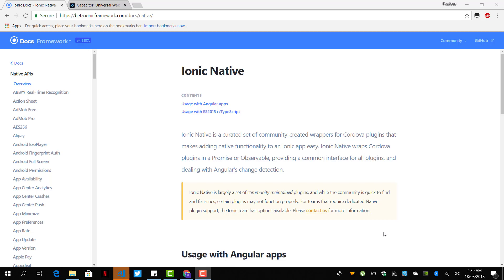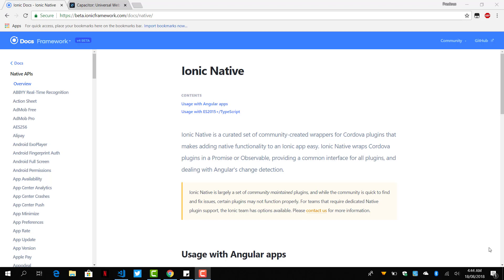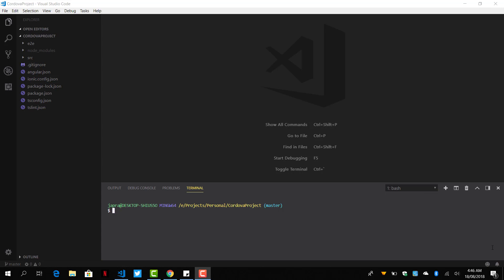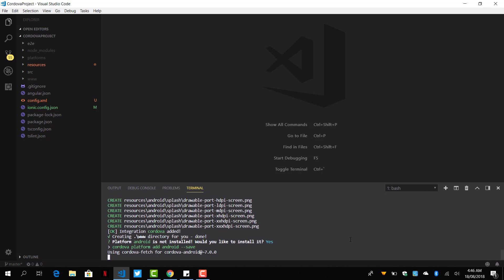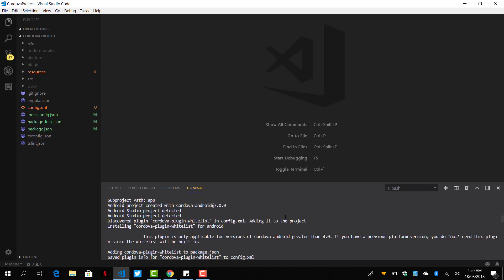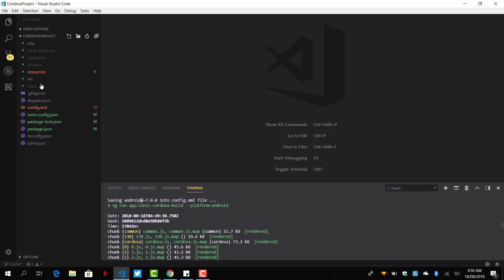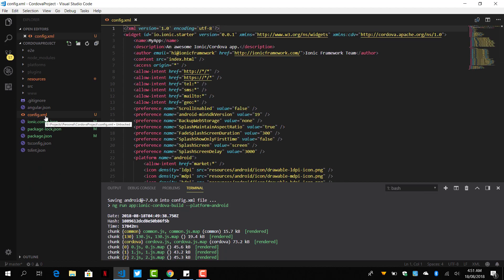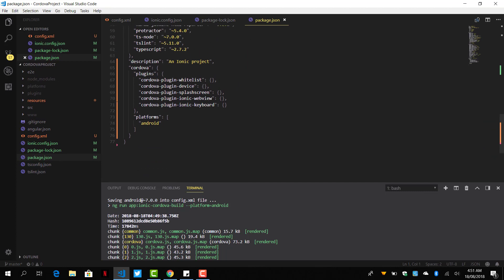Setup Cordova Project in Ionic 4